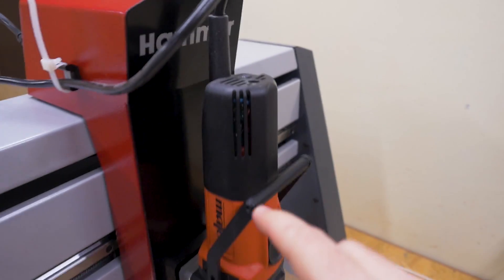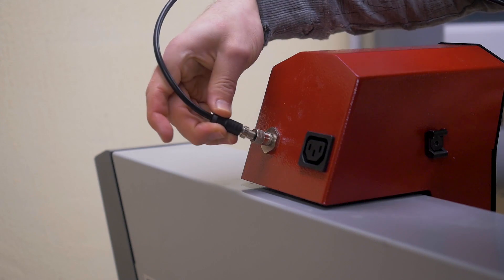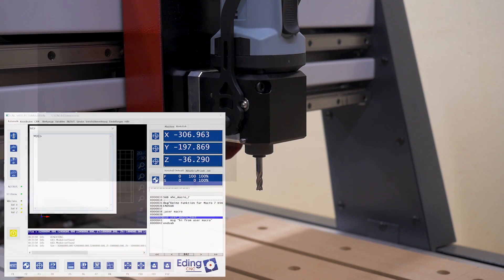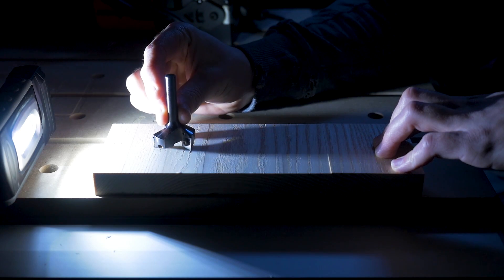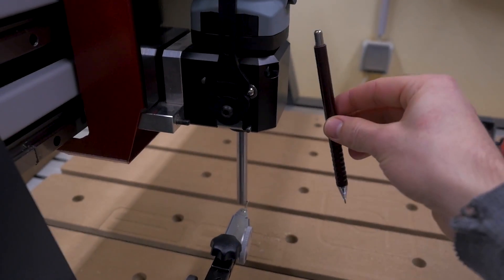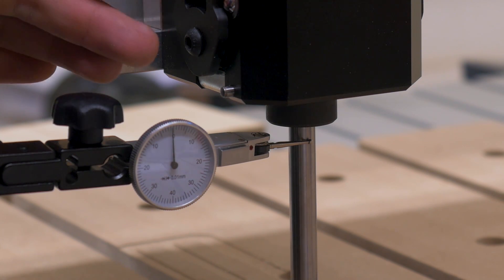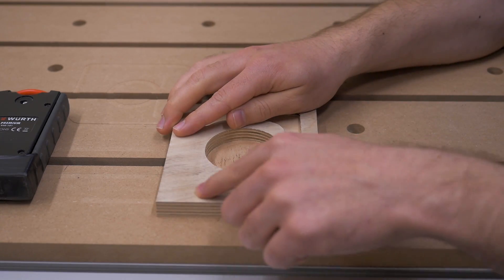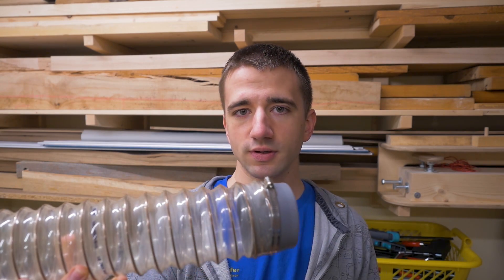NEW Quick Release CNC spindle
When I got the new CNC router, the spindle with software speed control didn't already exist. Now a few weeks later I got it and could install it.